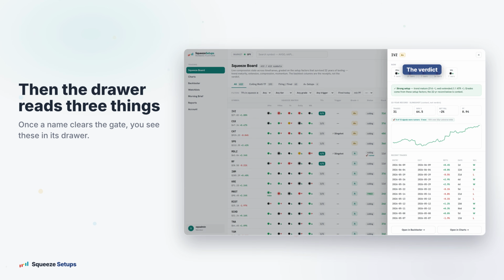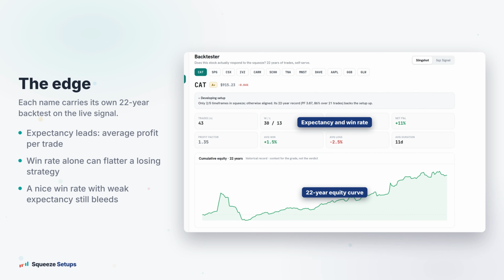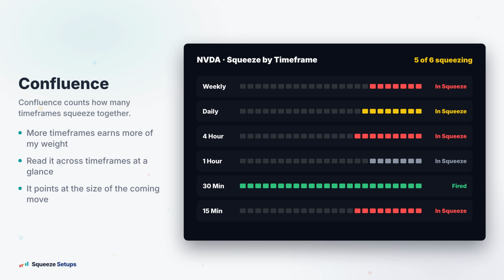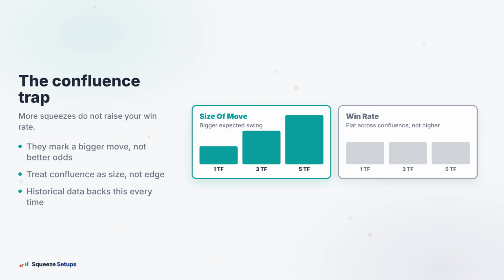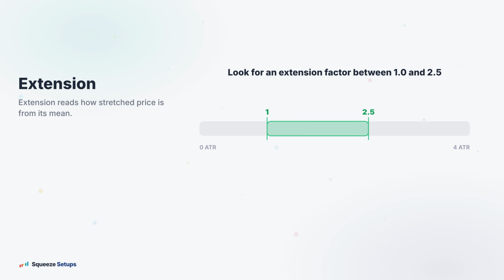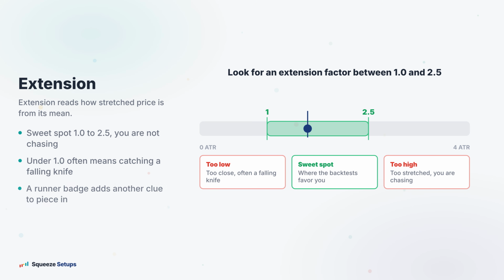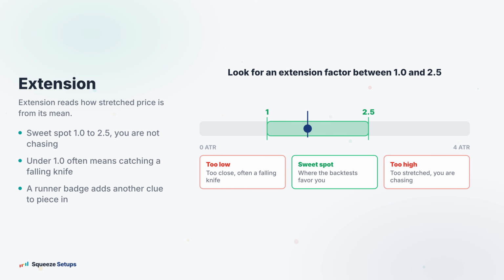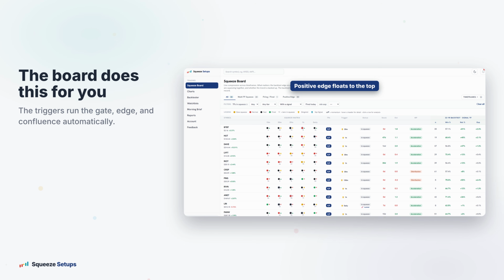Rank Different Squeeze Setups - How to Trade Squeezes (Part 6)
In about 5 minutes I'll show you how to rank every Squeeze Setup on the board, so you can automatically focus your attention on the best setups.

This is Part 6 of How to Trade Squeezes, where the framework becomes a ranking you can act on.

What You'll Learn:
- Why trend is the gate every setup has to clear first
- The three things the drawer reads to score a setup
- Confluence across timeframes, and the confluence trap to avoid
- Stack age and extension: the two factors that sharpen which setup to pick

⏱️ Video timestamps:

0:00 - The Platform Sorts It For You
0:25 - The Gate: Trend
1:15 - The Edge
1:45 - Confluence (and the Trap)
2:47 - Stack Age and Extension
4:56 - The Board Does This For You